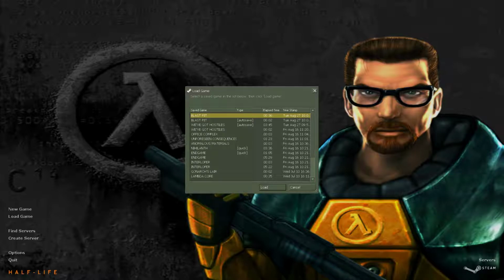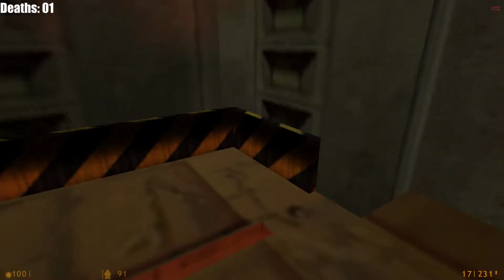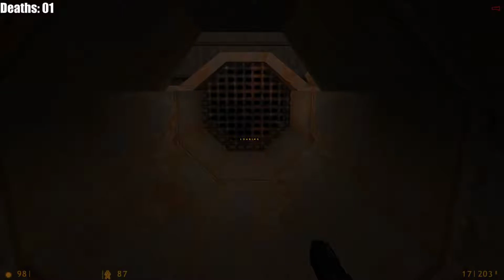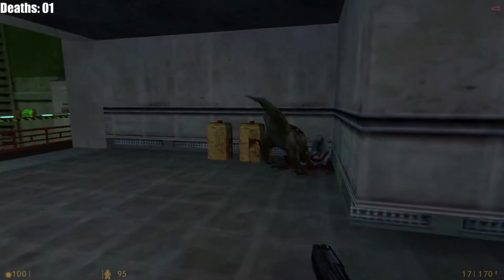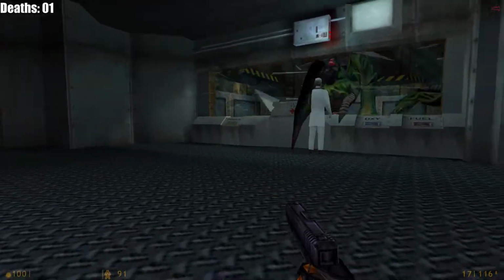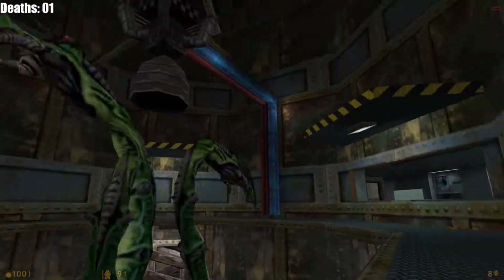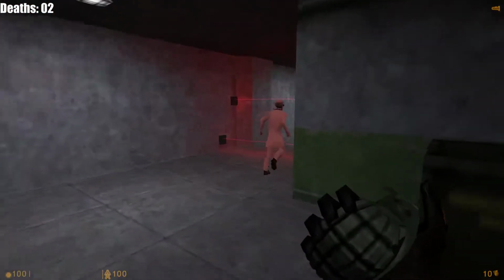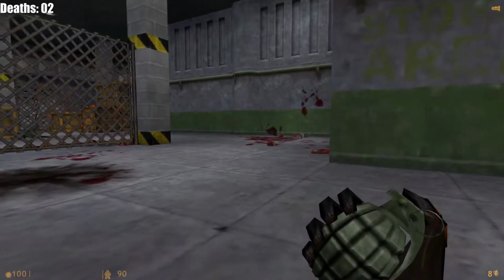Half-Life: One Life (Episode 4) - Naughty Tentacles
We enter Blast Pit, a former rocket testing facility now overrun with Giant Tentacles, that track their prey by sound.

This can be a difficult level to navigate, and the use of grenades to distract and disorient the Tentacles is very important. Can we make it through in one piece?

I've tried something a little different in this video to try and avoid too much repetitiveness. No spoilers (you'll know it when you see it), but I'd really appreciate feedback on this one.

11 - Nepal Monastery (12:20)
02 - Vague Voices (14:24)
13 - Sirens in the Distance (20:40)
08 - Hurricane Strings (22:11)

This is my Half-Life: One Life run, trying to make it to the end of the game in a single life.

There are a few simple rules I'm following for this run:

1) I'm allowed one save per level, in the event the game crashes, I get stuck, etc. The only time that save will be loaded is if the game crashes, or when I'm picking up for the next episode;
2) If I take more damage that I expect from an enemy, jump etc I carry on, even if I'm likely to die soon afterwards;
3) If I die the game 'resets' to the beginning of Unforeseen Consequences, as we jump to a different Gordon Freeman in a different timeline.

So, can we make it through Black Mesa and Xen in a single life?